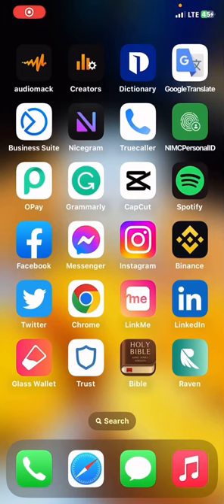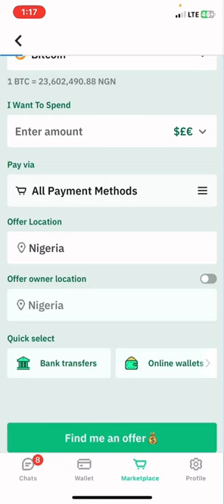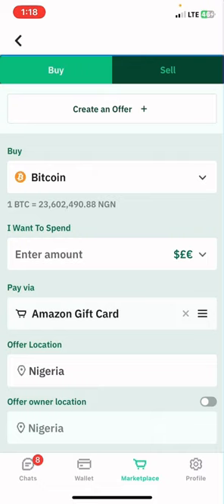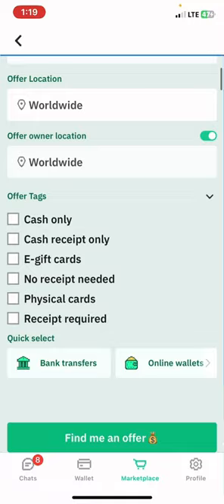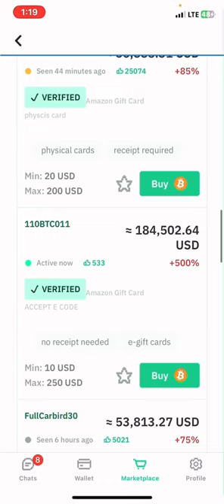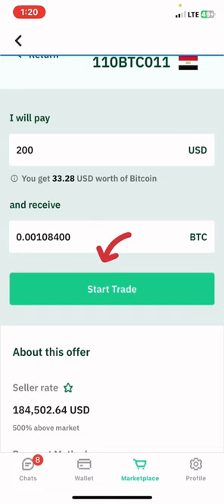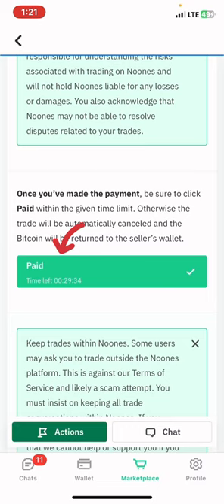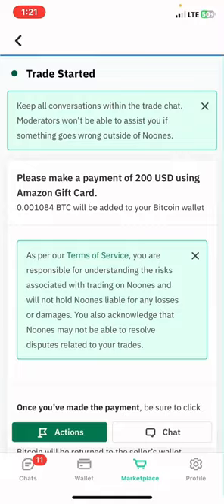How to Redeem Any Type Of Gift Card On Noones Trading Platform ( Full Tutorial)